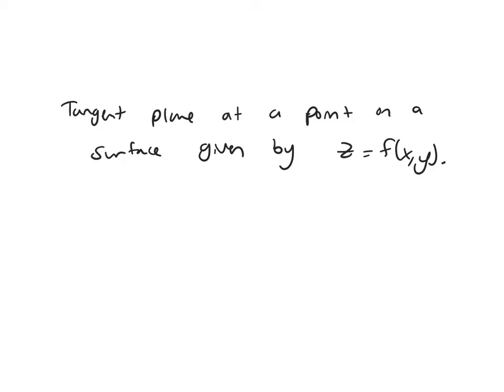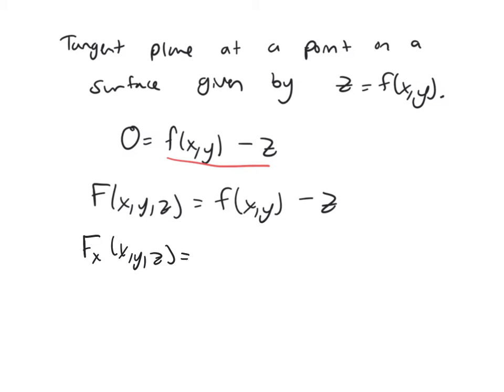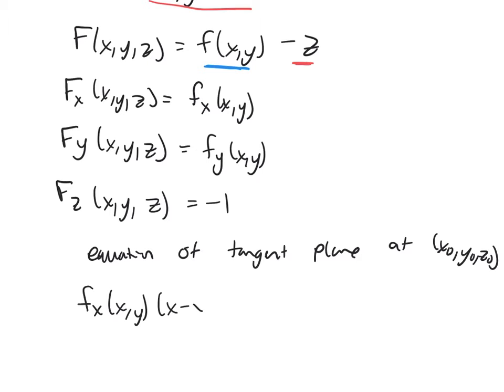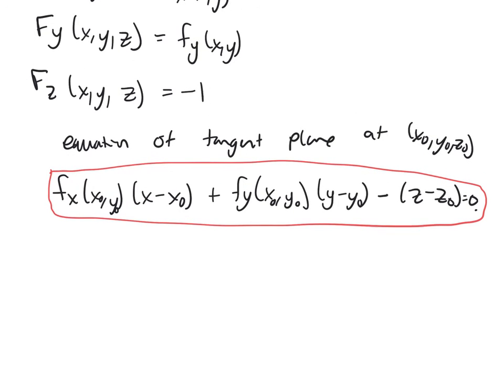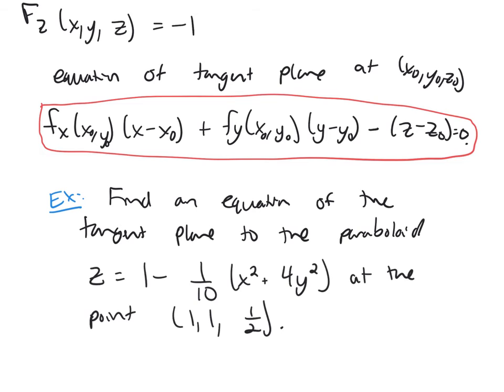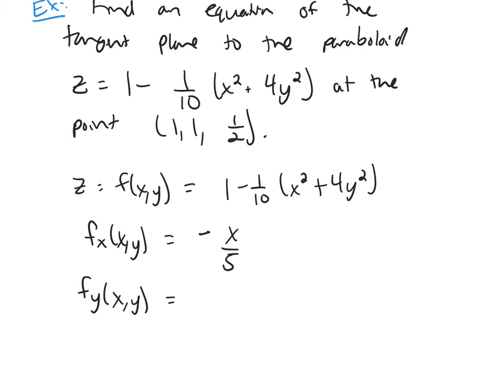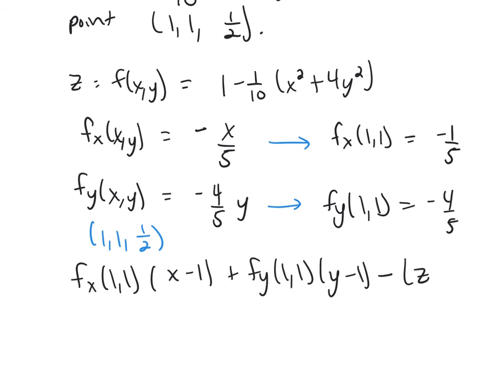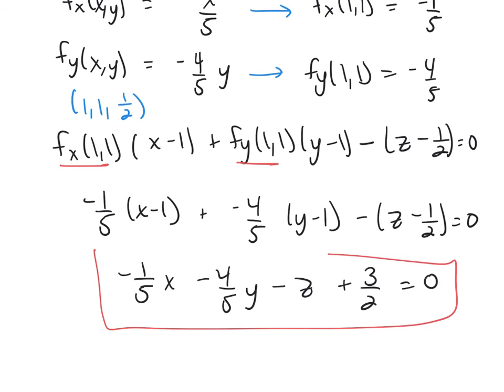Tangent Plane Example 2